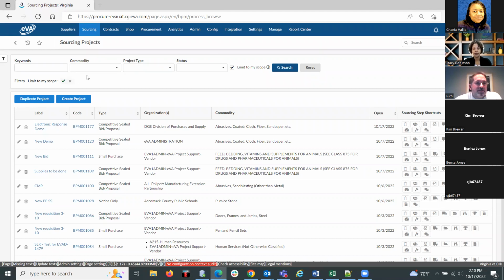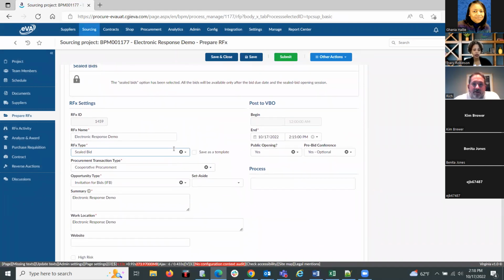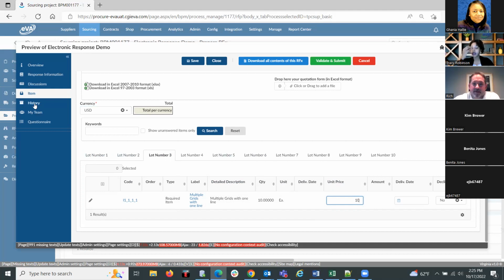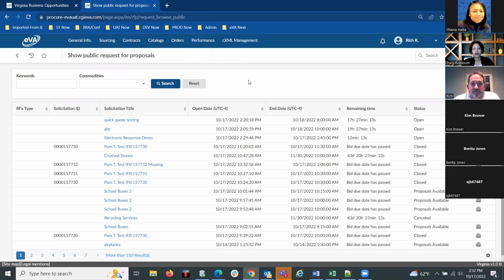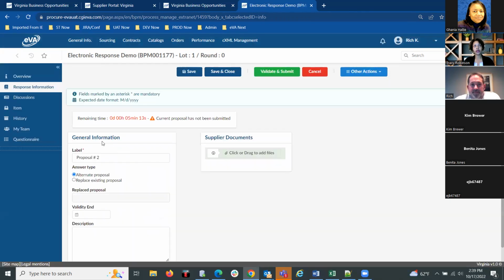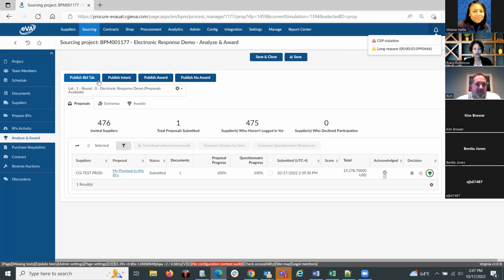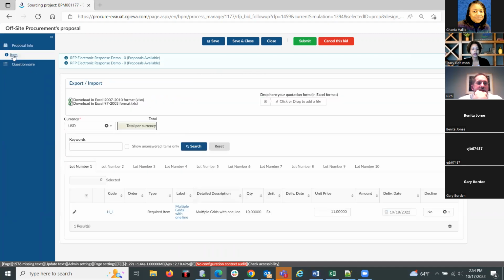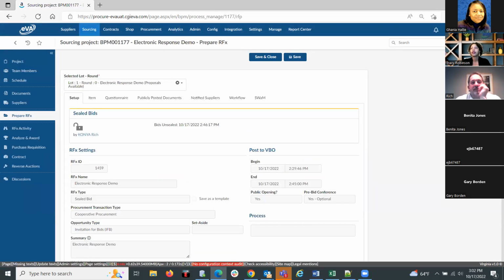Supplier Electronic Response 10/17/2022